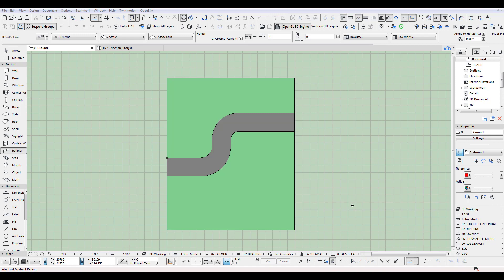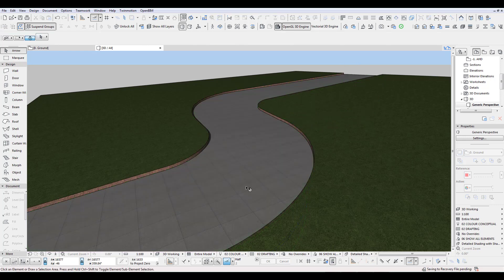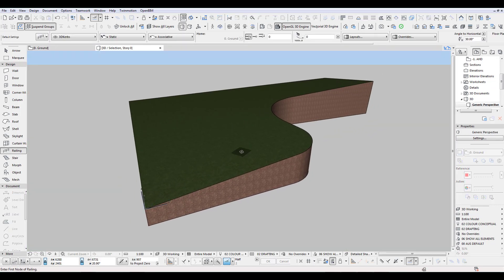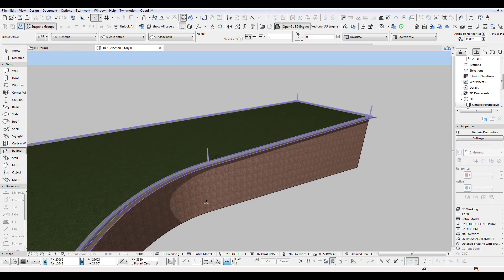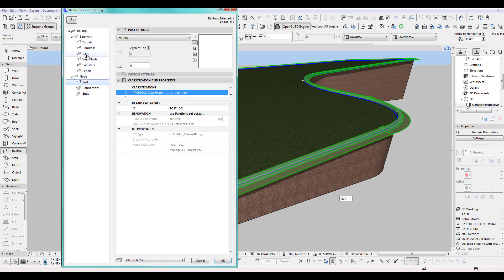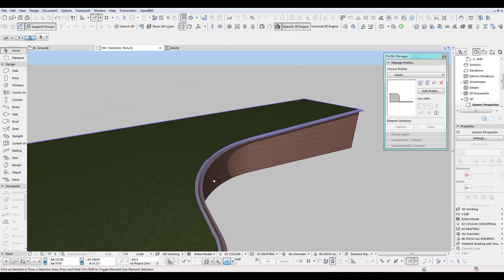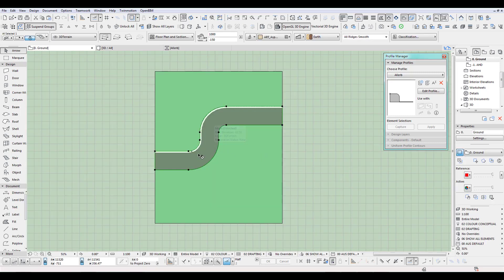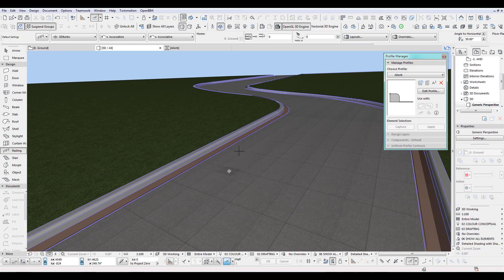How to create a quick sloping Kerb along a terrain in ARCHICAD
- Ok let's talk about the tutorial How to create a quick sloping Kerb along a terrain. It's something ARCHICAD used to struggle with. The newer versions can handle this much better. It looks great and doesn't take long to model up at all.